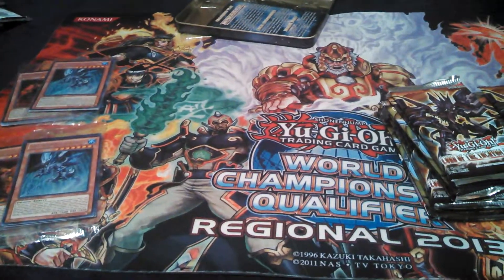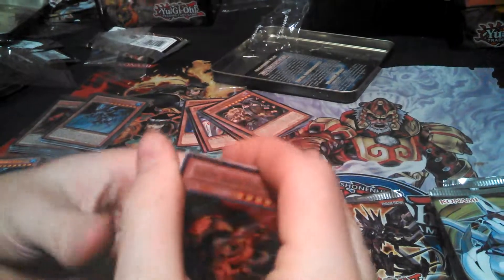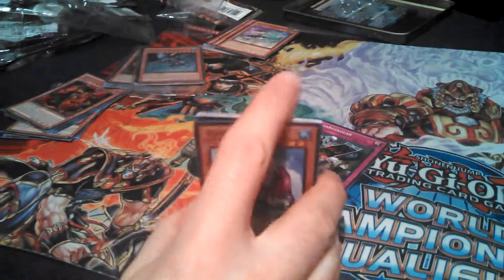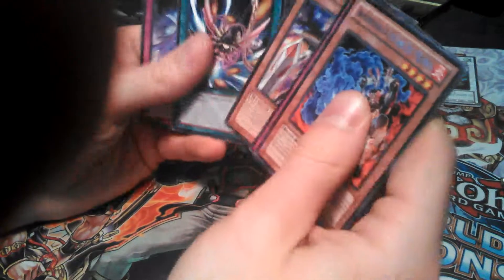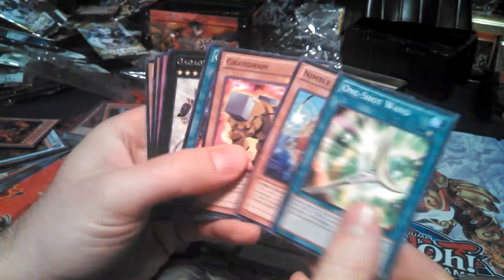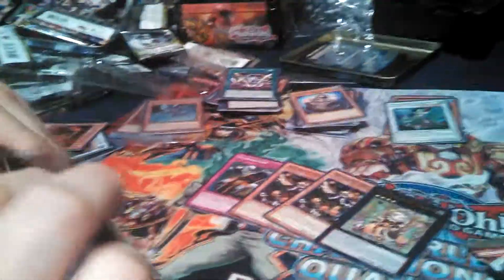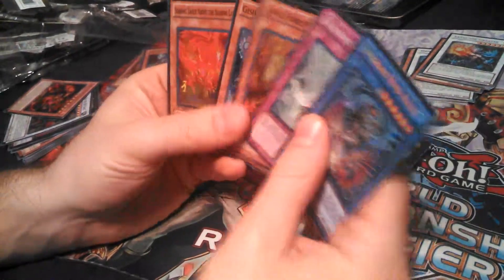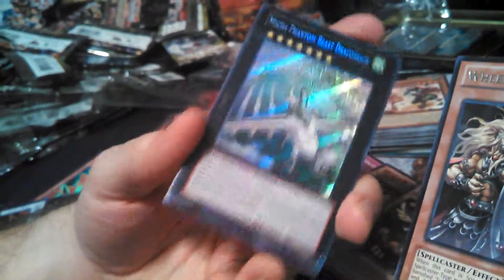Blaster/tidal tin case opening 2/3!! Great pulls!!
Awesome pulls!! ,just watch, stop looking down here!